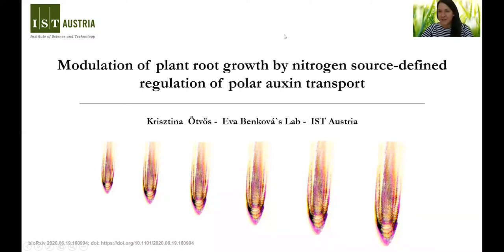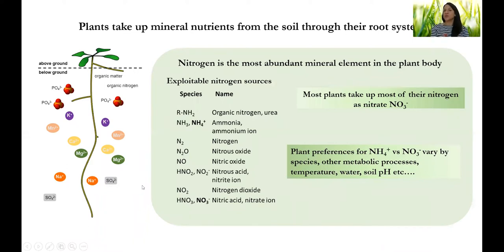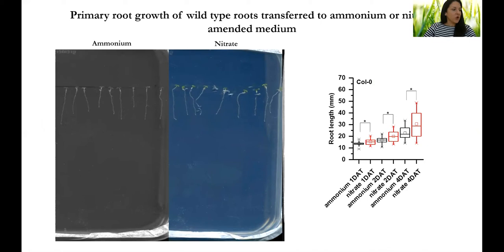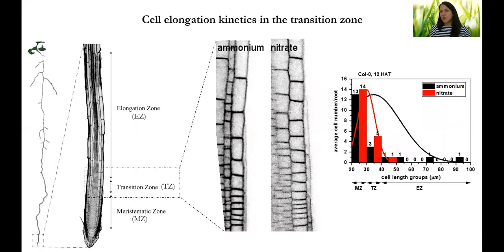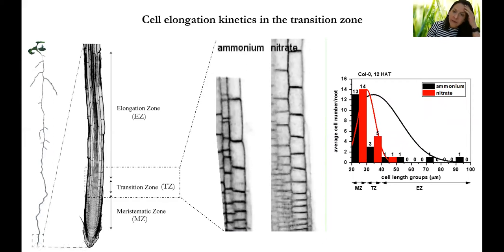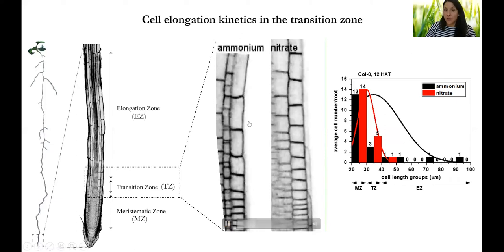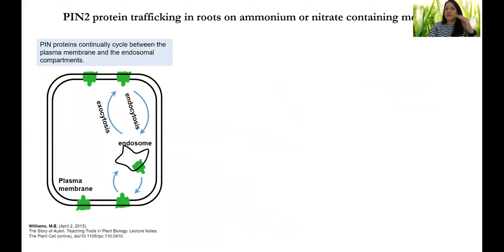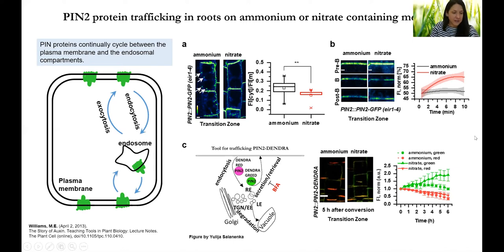Development presents... Krisztina Ötvös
On Tuesday 2 December we held our third Development presents... webinar, which featured three talks on plant development.

Here, Krisztina Ötvös  (a postdoc in Eva Benková’s lab at IST Austria) told us about the role link between nitrogen, auxin and root cell divisions. Development Editor  Yrjö Helariutta hosts a Q&A with Krisztina after the talk.

Krisztina's work is available as a preprint on bioRxiv